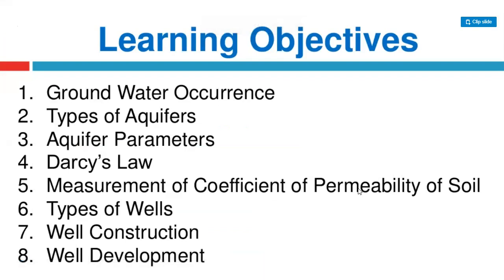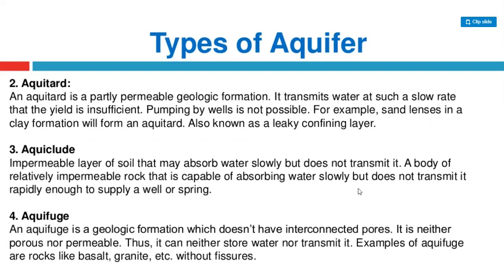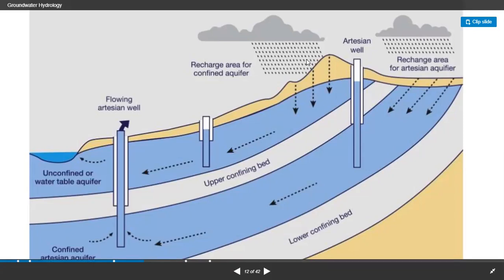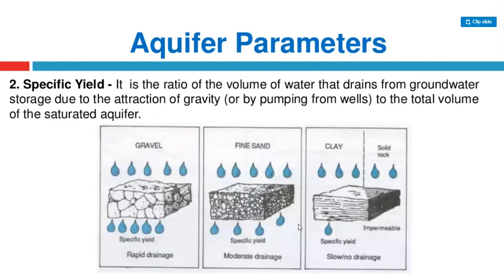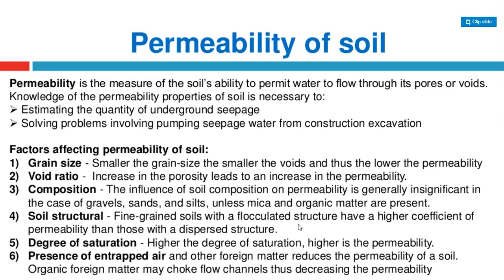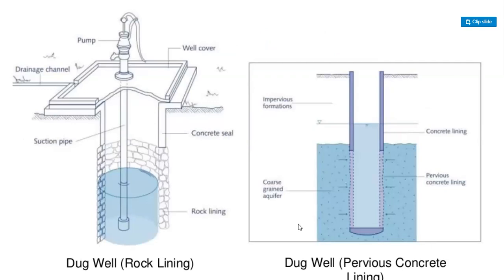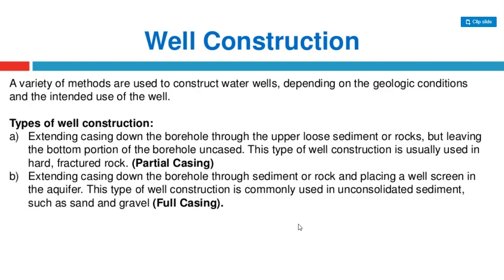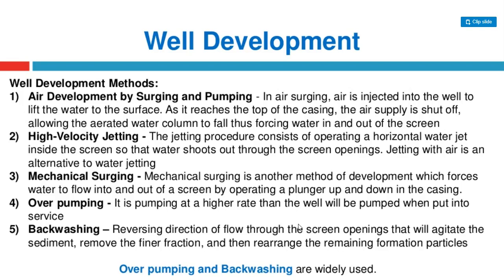JNTUK R16 III Civil Semester II Water Resources Engineering 1 Unit No V Aquifer para